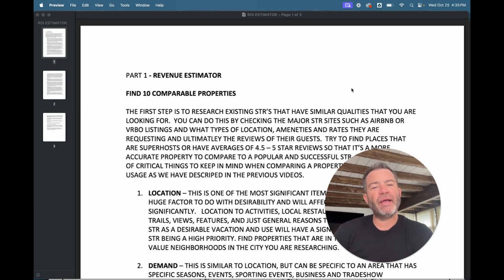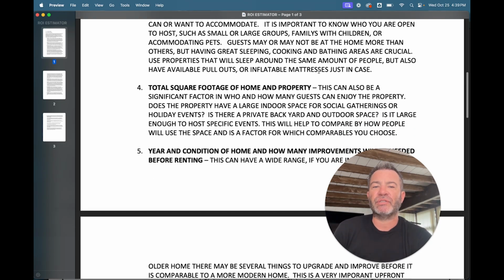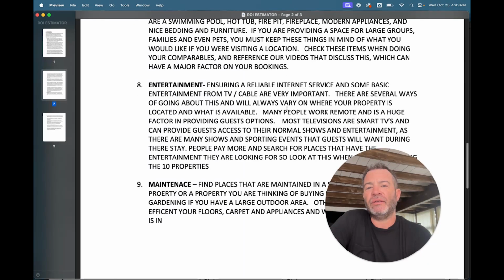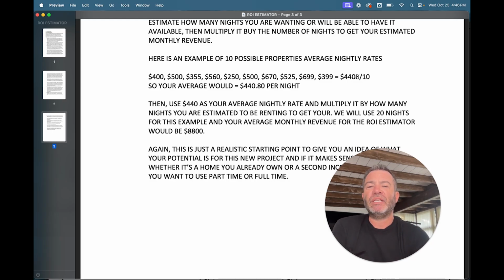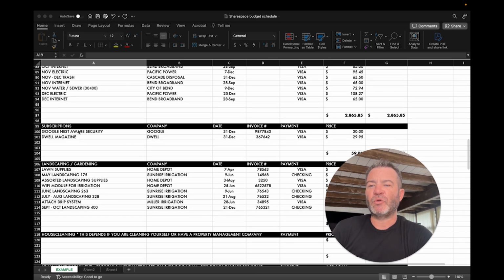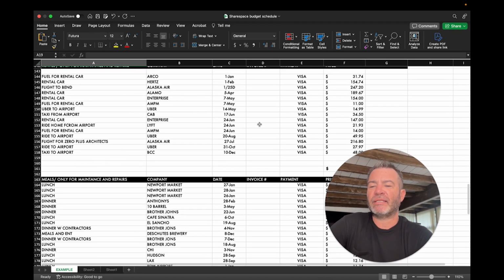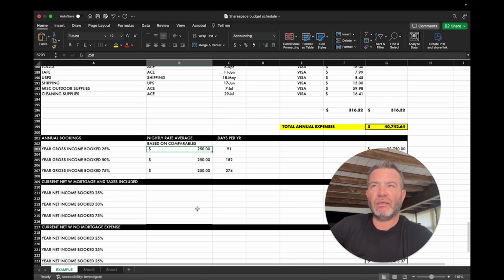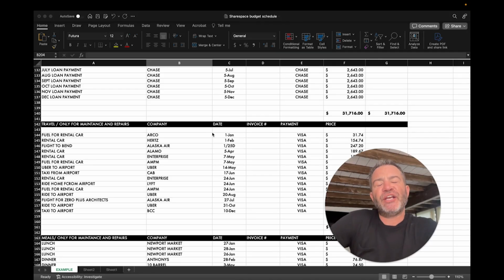How to Calculate Airbnb Profitability (The 3-Step Math Framework)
Ready to see if your short-term rental idea will actually make money or lose thousands? In this video, Justin breaks down "The 3-Step Math Framework"—the exact financial system and custom spreadsheets they use to project nightly revenue, map out massive tax write-offs, and protect profit margins before investing a single dollar.

If you want to access the FULL Sharespace course, unlock our complete step-by-step program, and master the exact systems to launch and scale your own high-income STR business, click the link below!

In this video, we strip away the guesswork and look at the hard financial reality of running a short-term rental business using a real-world, 3-part mathematical framework:

👉 STEP 1: THE 10-PROPERTY REVENUE baseline
Learn how to reverse-engineer your true earning potential by averaging 10 hyper-local competitors based on location, square footage, and amenities (like hot tubs, fireplaces, and private yards).

👉 STEP 2: THE OPERATIONAL EXPENSE BUDGET
We pull back the curtain on Justin’s custom Excel spreadsheet to map out your true net income. See the mathematical reality of how fixed expenses—like 100% utility responsibility, professional house cleaning, and high interest rate mortgages—drastically shift your profits based on 25% vs. 50% occupancy scenarios.

👉 STEP 3: THE CPA SOFTWARE MIRROR
Discover the ultimate asset protection and tax strategy. Learn how to structure your tracking data to mirror a professional CPA's software, use the "separate credit card trick" to keep records tight, and legally write off operational travel and maintenance meals.

TIMESTAMPS:
00:00:10 – Introduction & Disclaimer
00:02:56 – Part 1: Revenue Estimator (Comparables)
00:04:18 – Key Comparison Factors (Location, Design, Amenities)
00:12:00 – Estimating Nightly Rates
00:14:16 – Part 2: Excel Budget & Expense Tracking
00:15:06 – Break-down of Operating Expenses

Don't use emotion to run a business. Download our spreadsheets, run the hard numbers, and verify your property's true earning potential today.

Are you planning to run numbers on a property you already own, or are you looking to buy a new investment?